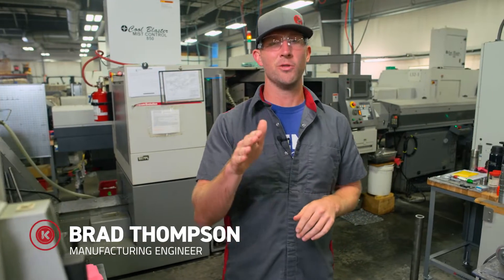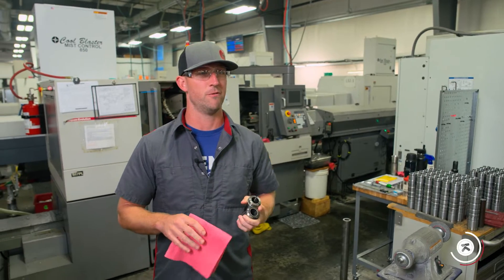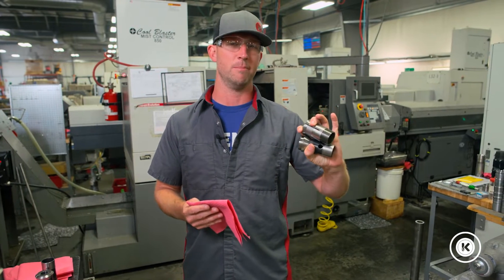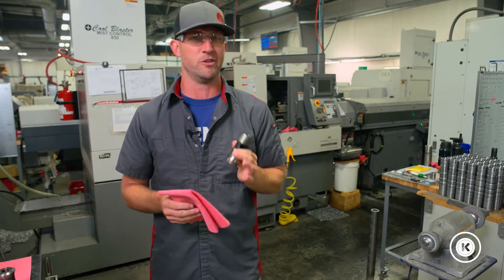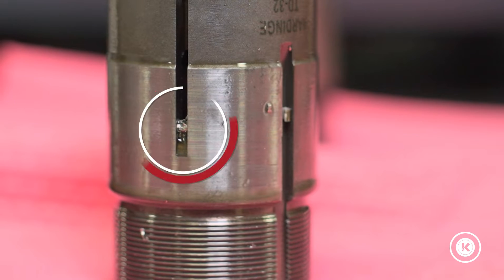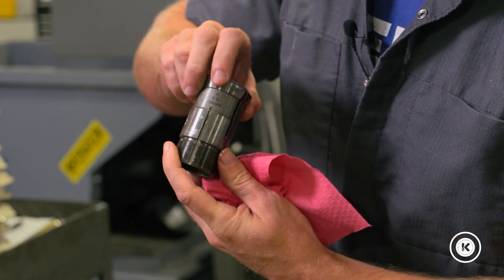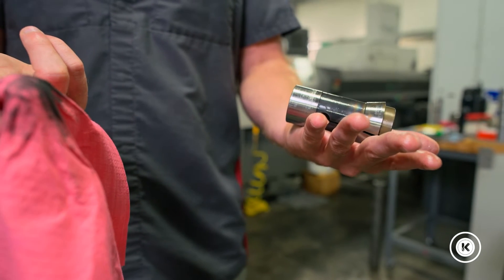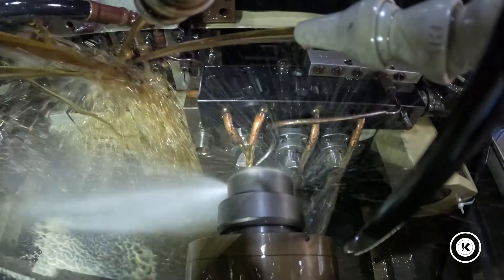Preventive Maintenance Every Swiss Lathe Operator Should Know - Kremin Quick Tip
If you aren't cleaning your swiss lathes on a regular basis, you're just asking for a machine failure. Here are the most important parts to keep up on.  Cleaning your collet and guide bushing is vital to ensure your machine operates properly.  Here we break out what all is involved.